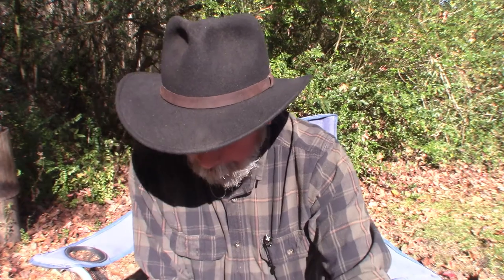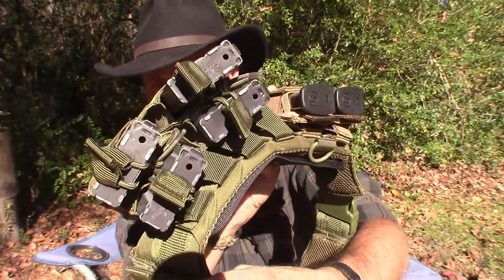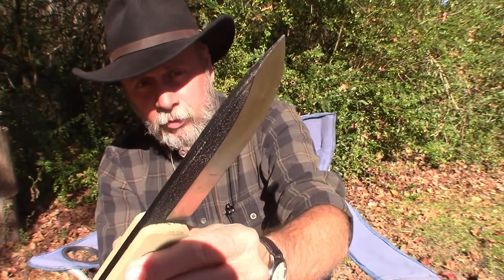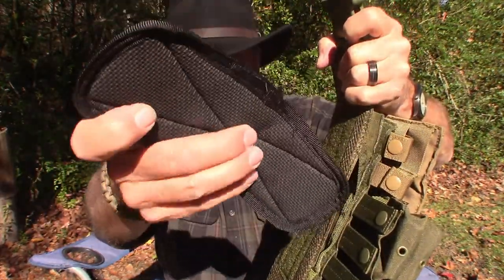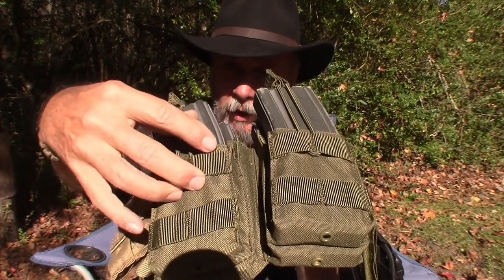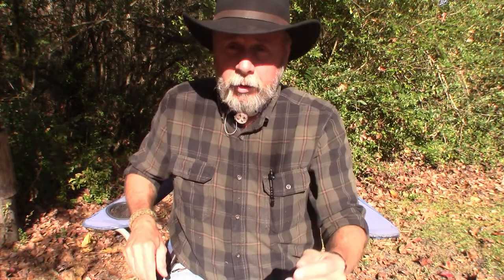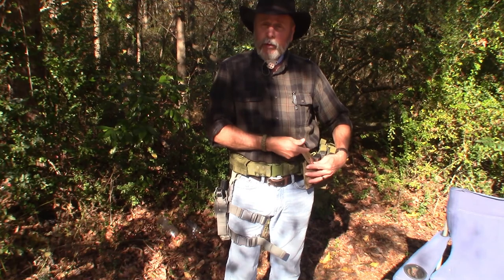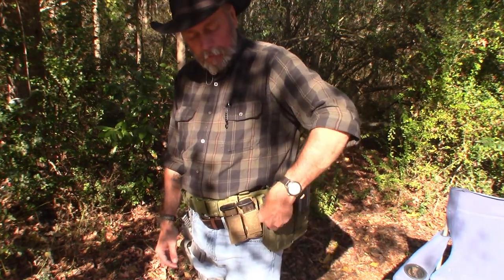Battle Belt Setup 2020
My choice and setup for a battle belt which would be used in a last stand effort to protect my home and family.